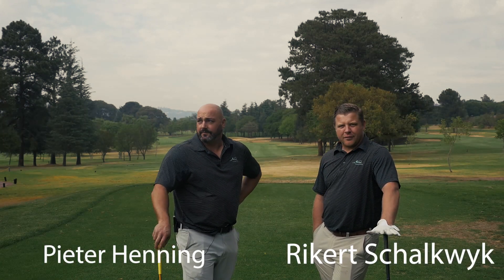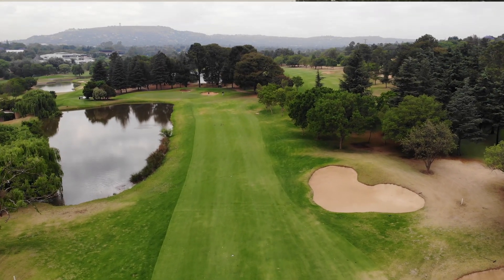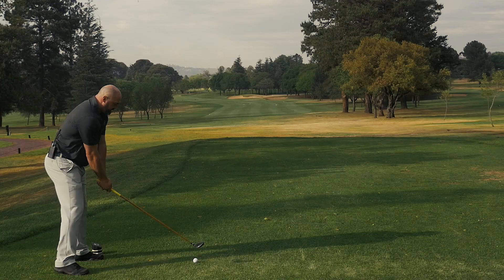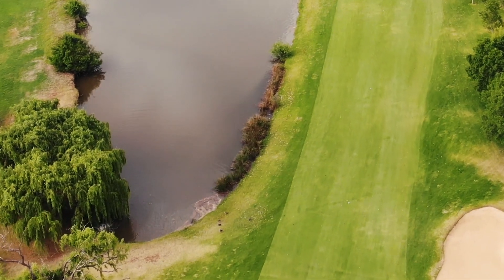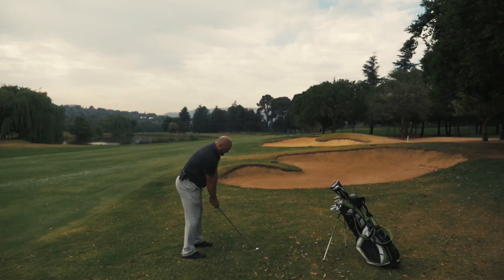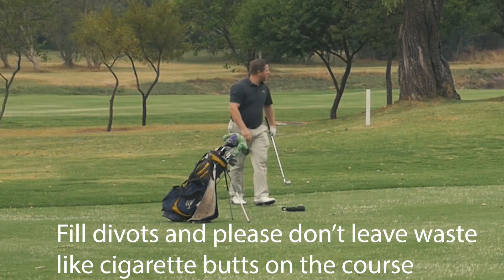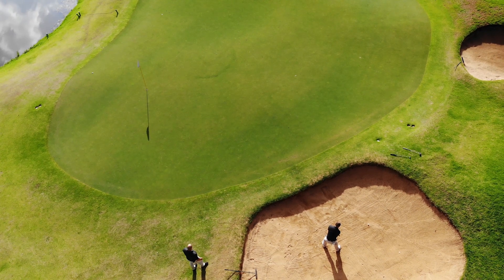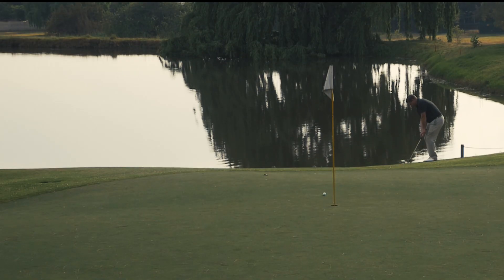Course Management - Firethorn Hole 16